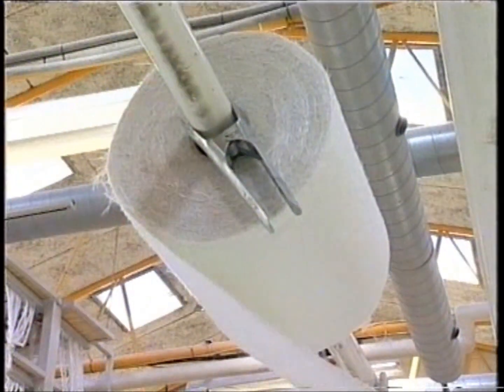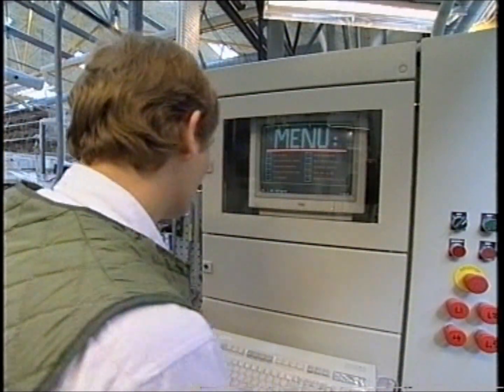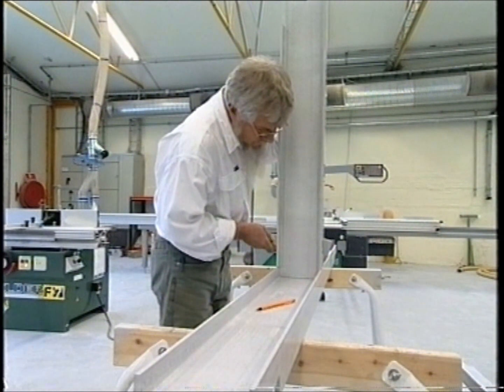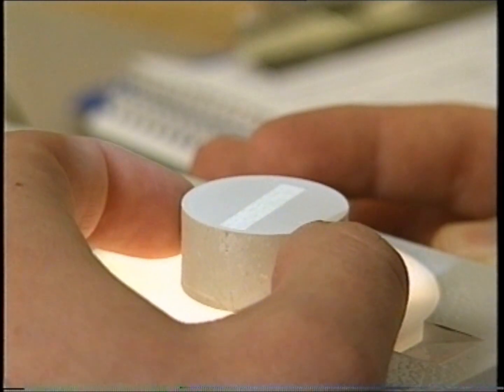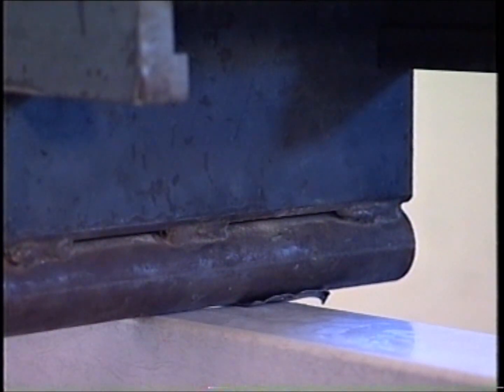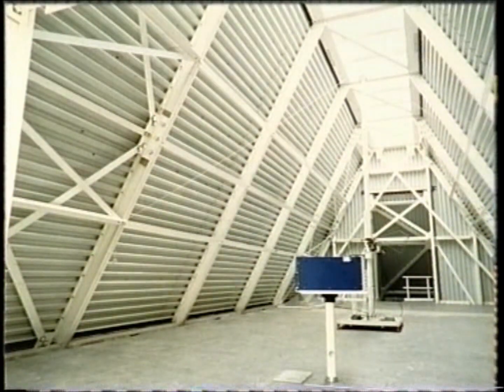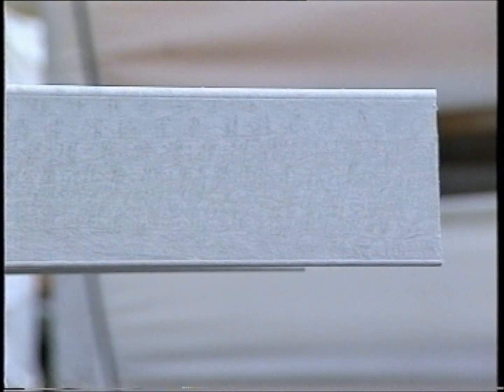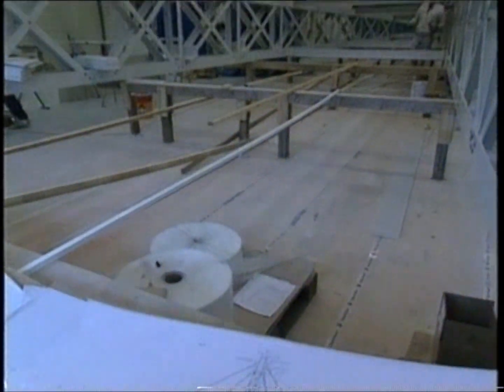Scandinavia's first composite bridge